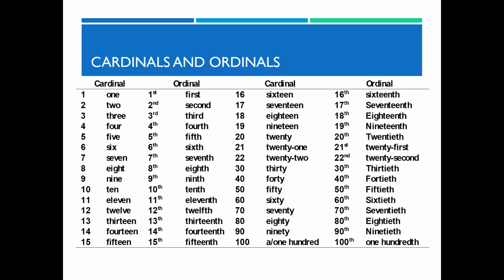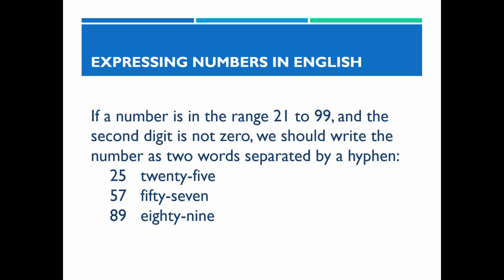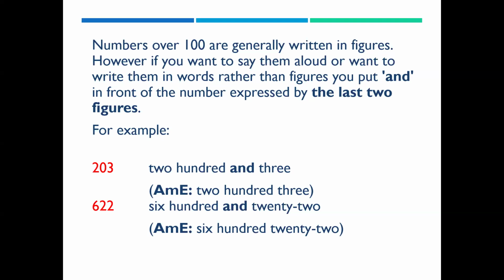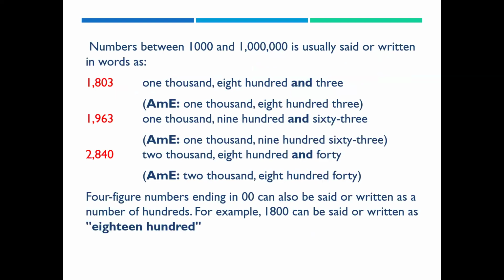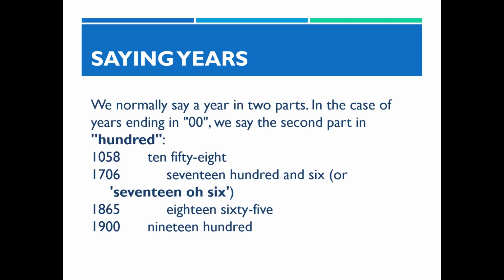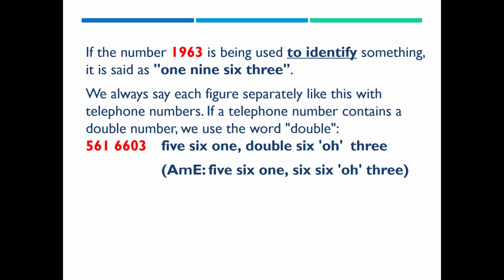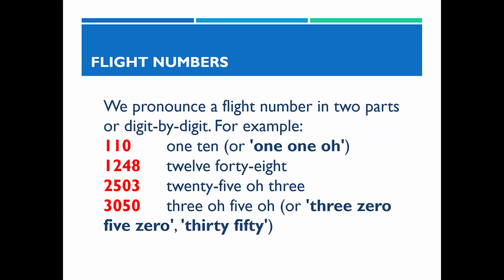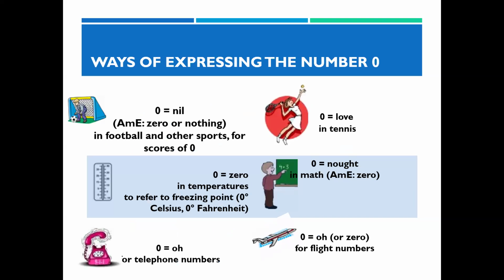22 Oktober 2024